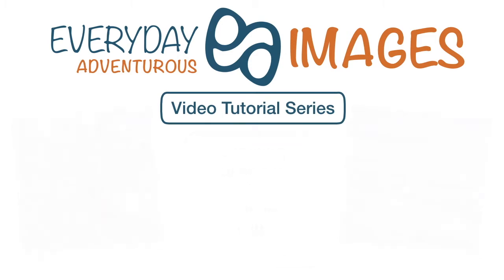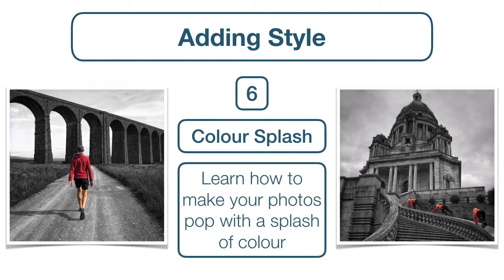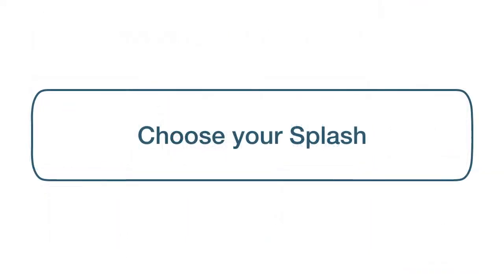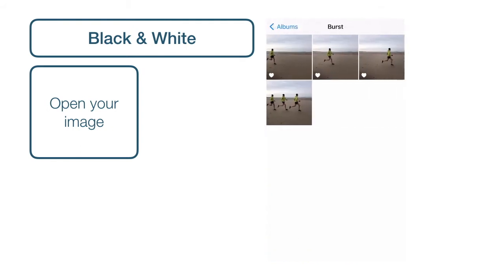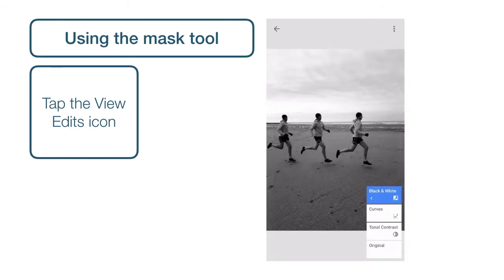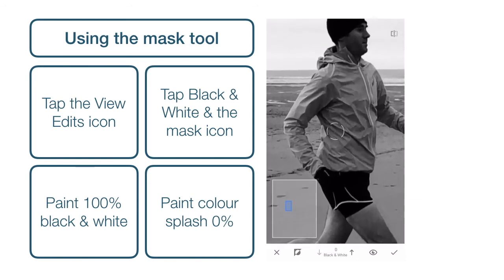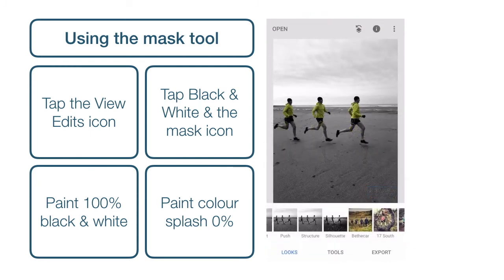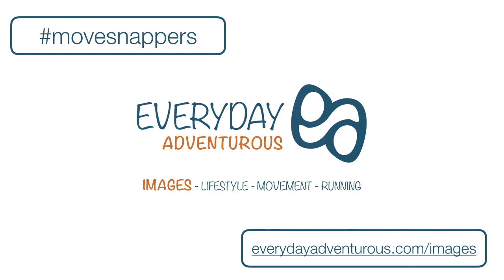Tutorial 6 - COLOUR SPLASH - Everyday Adventurous Images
Everyday Adventurous Images - Tutorial 6 - Colour Splash

02:00 - Start of Tutorial 6
02:29 - What is Colour Splash?
03:29 - Choose Your Splash
04:15 - Black & White
06:29 - Mask Tool
10:58 - What Next?